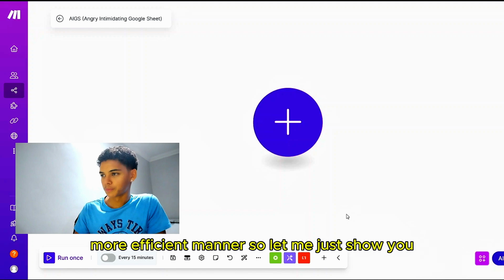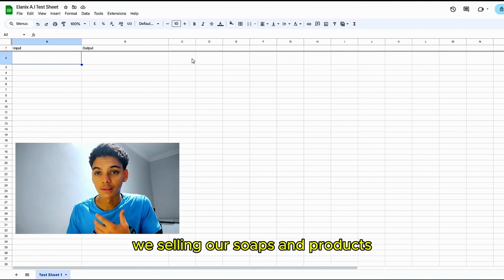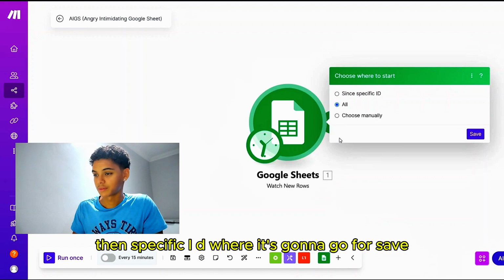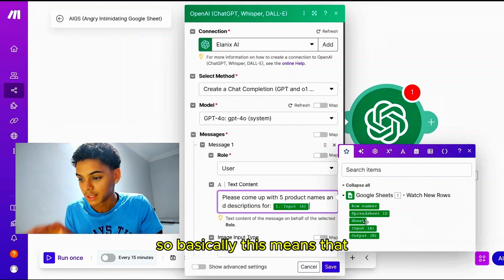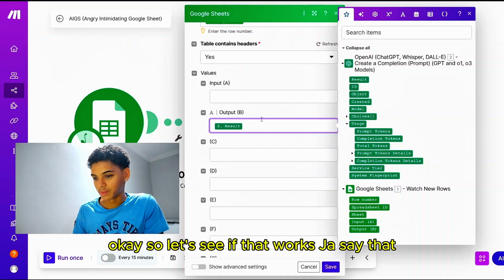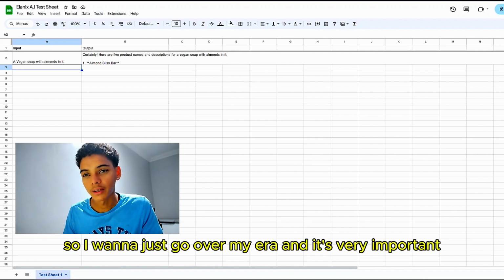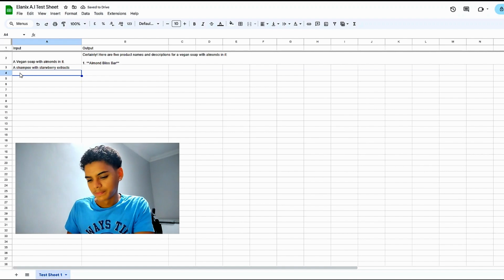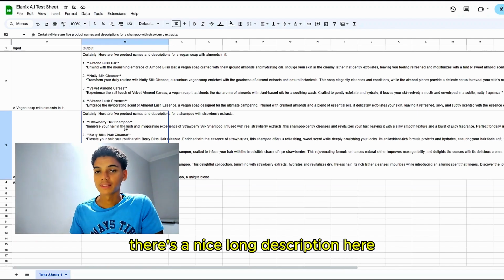Google sheets on steroids!😂 | Open AI & Make.com Tutorial | 2025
Elanix AI - More than possible🌐

Learn how to set up a chatbot on agentive with this step-by-step tutorial. Make your first chatbot in 2025 with this agentive AI tutorial!

Whether you’re looking to automate workflows, streamline processes, or learn how to use AI tools, I’m here to help.